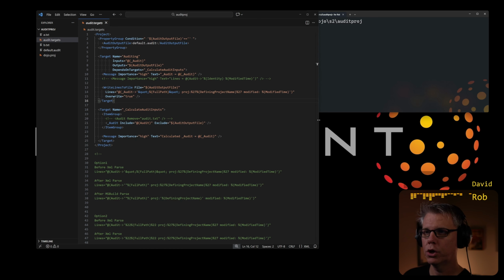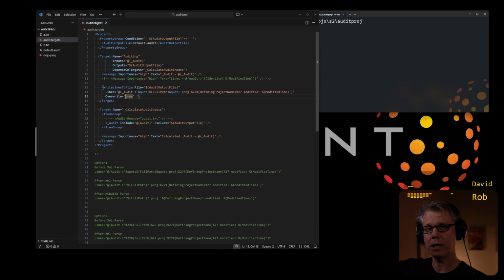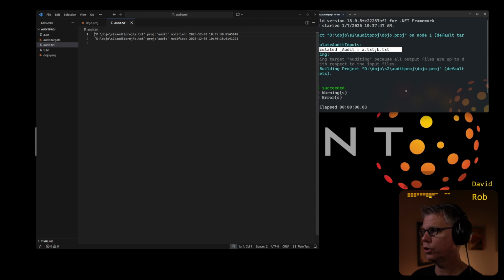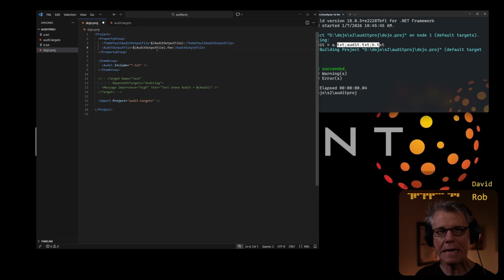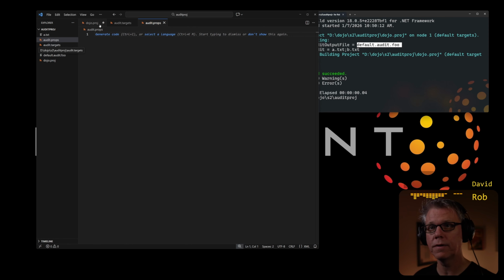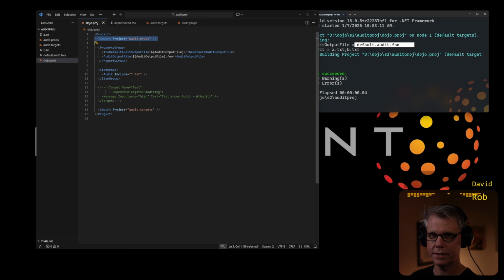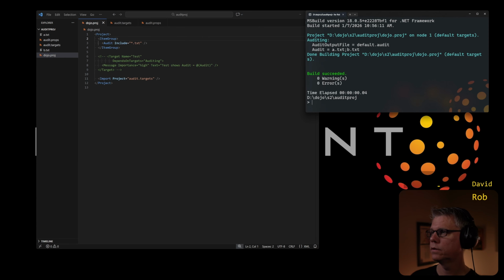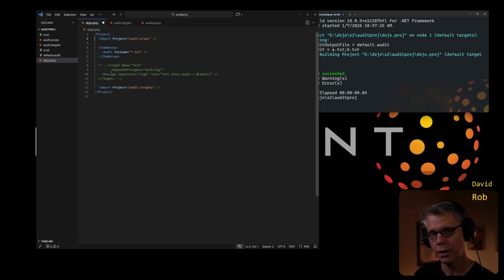MSBuild In Depth: The Great Delete | Deployment Dojo S2E9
0:00 Welcome
1:31 Topic Introduction
2:08 Kata 0
6:48 The Great Delete
15:22 Today's lesson summary